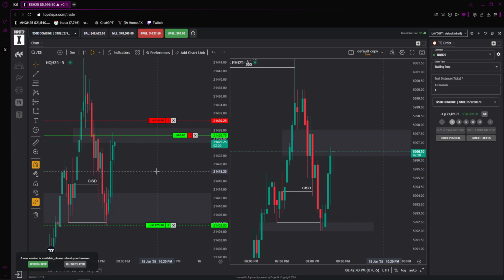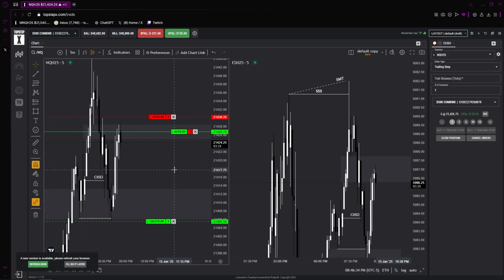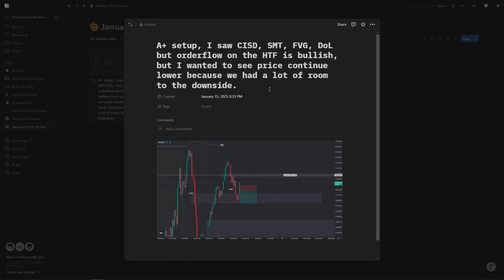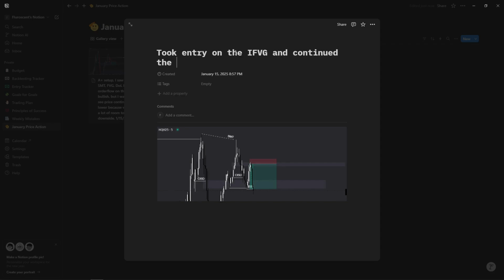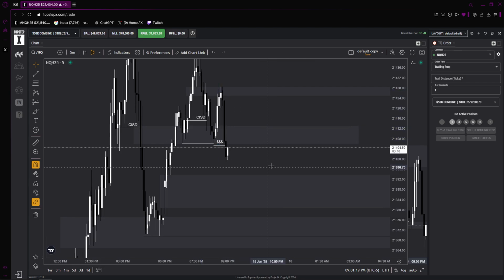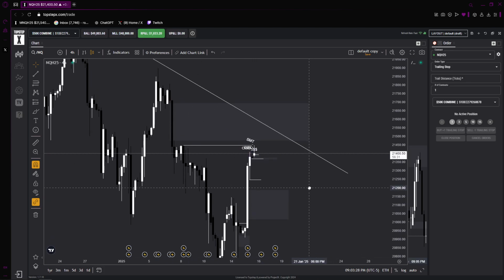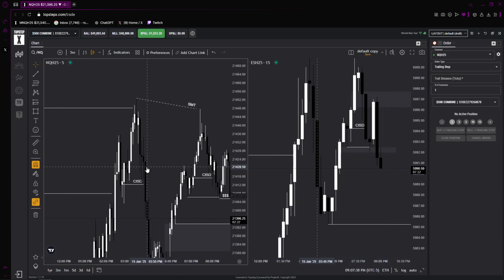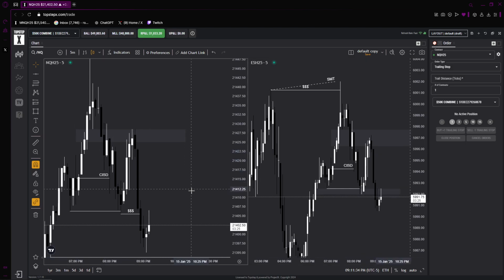LIVE TRADING 1/15/25, How I won $1275.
Today, I gone over what I look for in trading and this is my debut. Working hard to do more.

Want to learn with me and work together?
Discord User: fluroscent. /Flur#5310